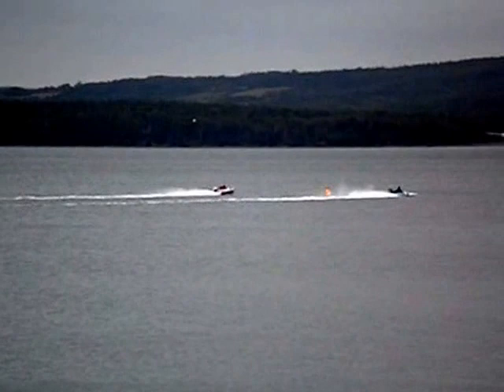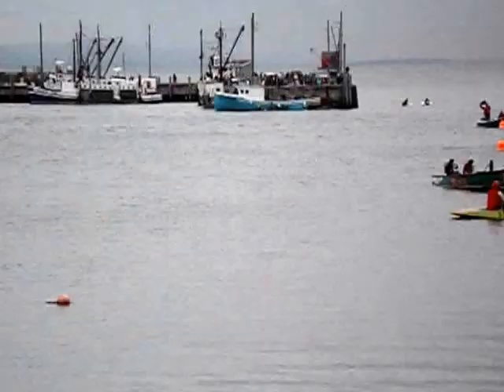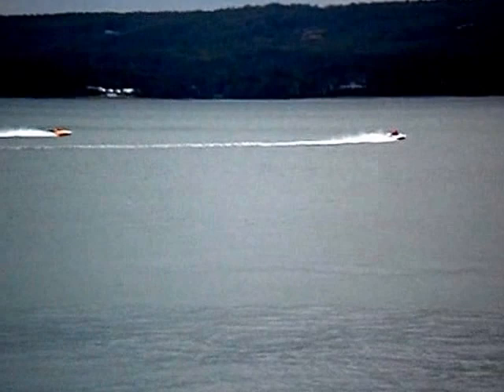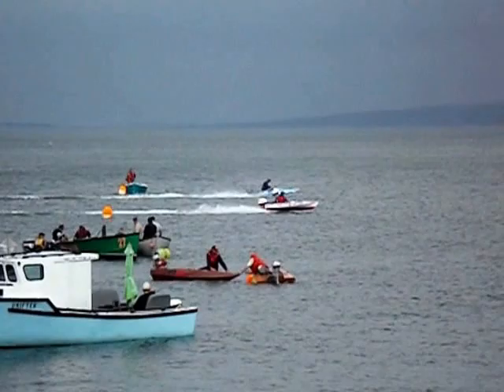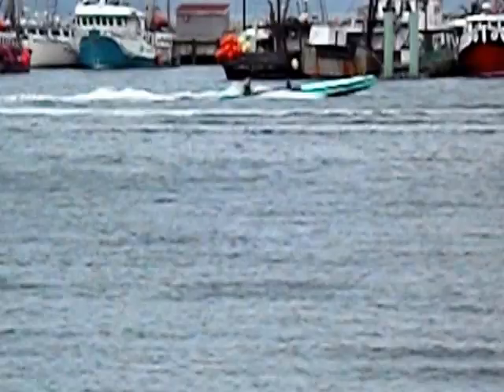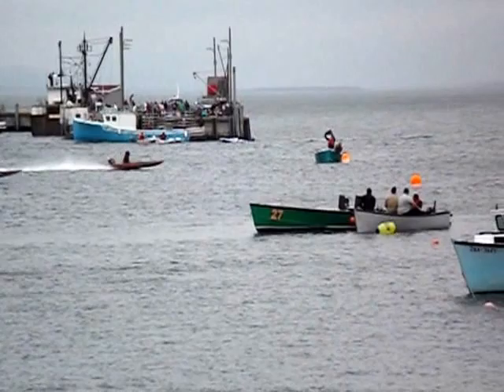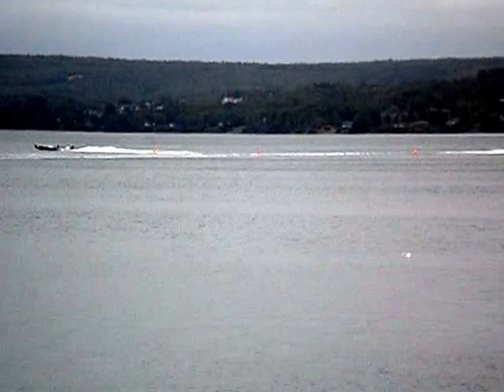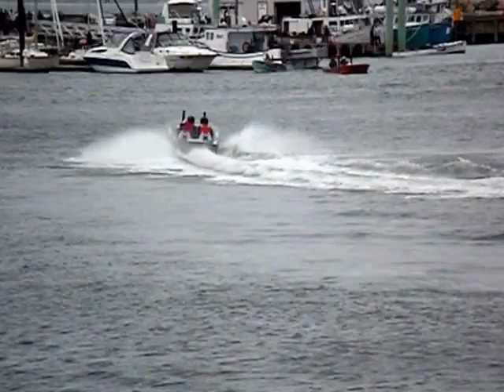Wharf Rat Rally Boat Races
Boat Races at Digby Wharf Rally Sunday August 31, 2014.